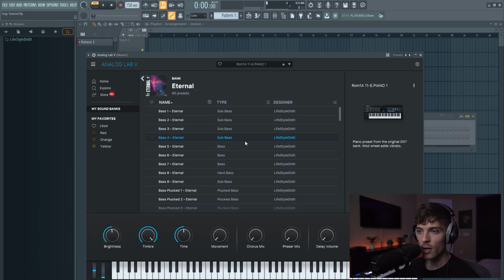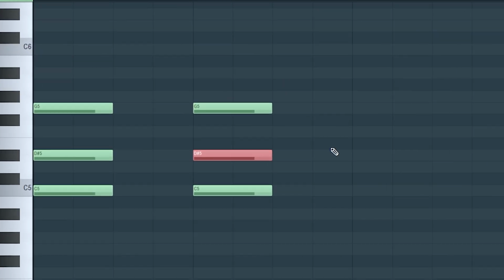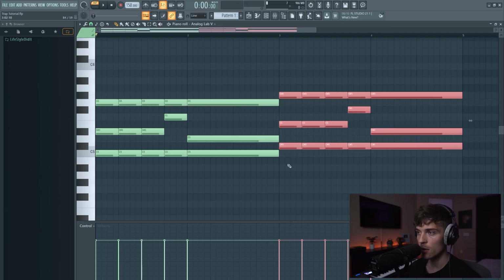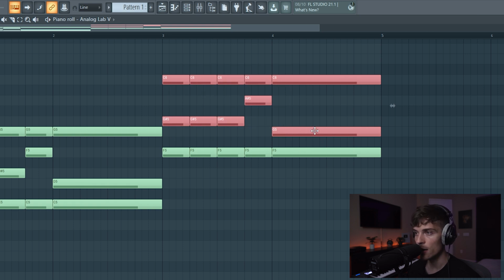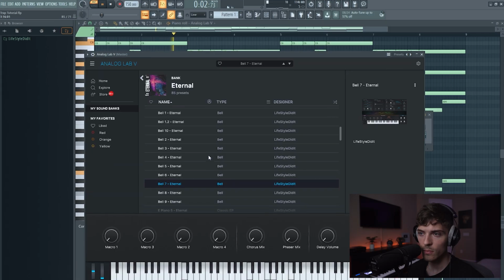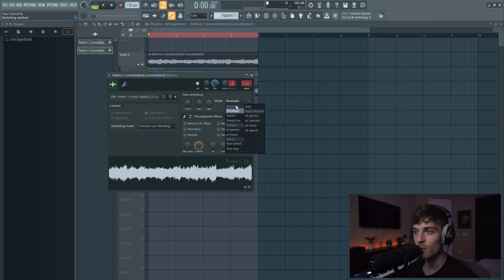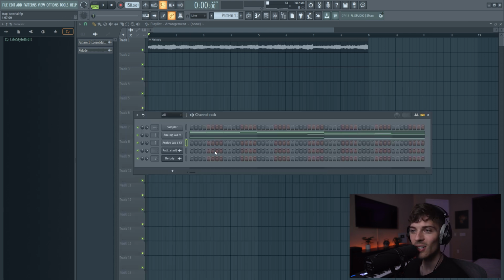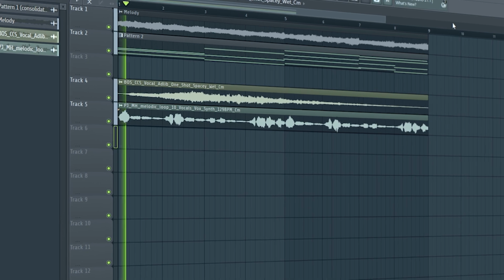How To Make HARD Trap Beats With Theory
In this video, I show you how to make hard trap beats in fl studio from scratch.